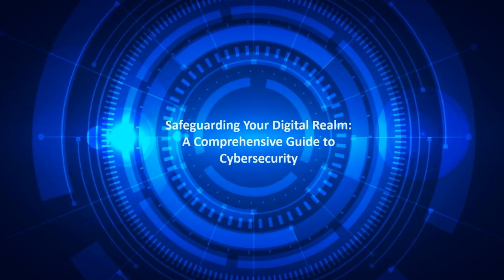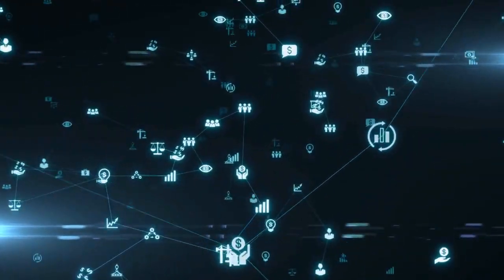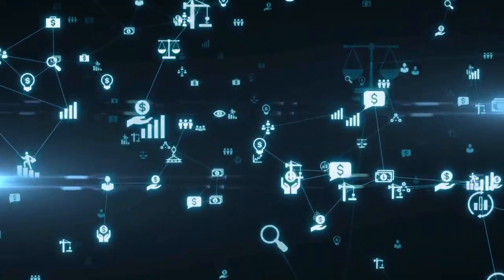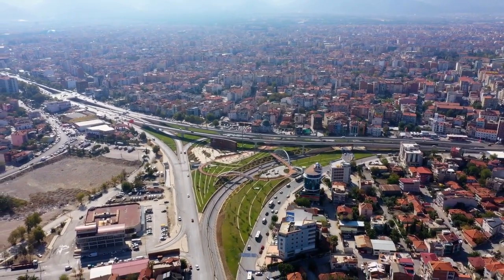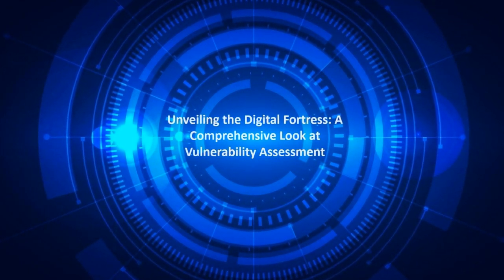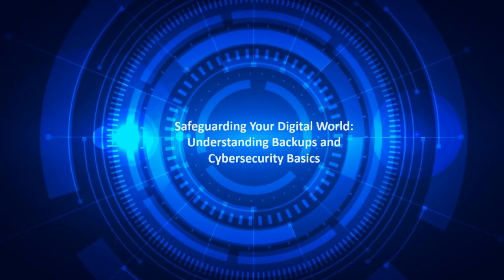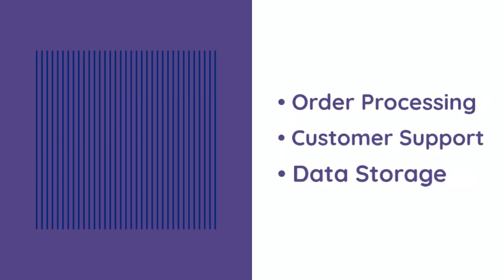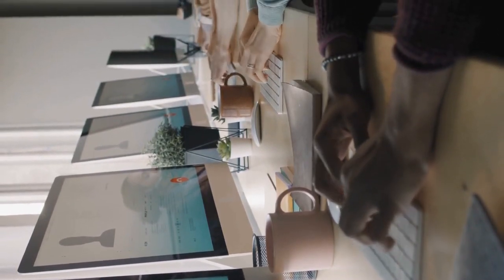Navigating the Cybersecurity Landscape: A Guide to Critical Business Service Mapping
In the ever-evolving landscape of information security, one of the foundational strategies for safeguarding organizations is Critical Business Service Mapping. This concept may sound technical, but at its core, it's like creating a roadmap to protect the vital functions of a business. In this guide, we'll delve into the essentials of critical business service mapping, breaking down complex ideas into simple terms for a broader audience.